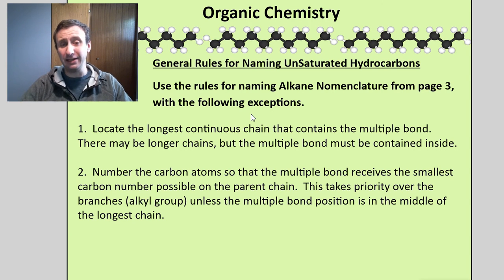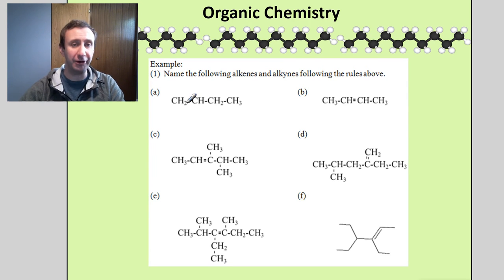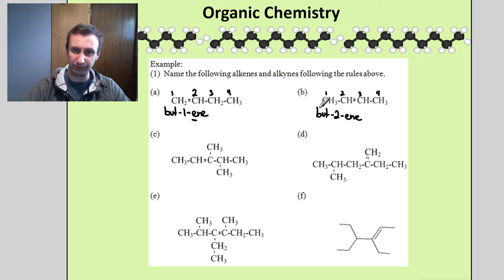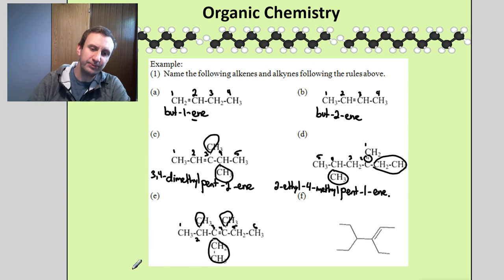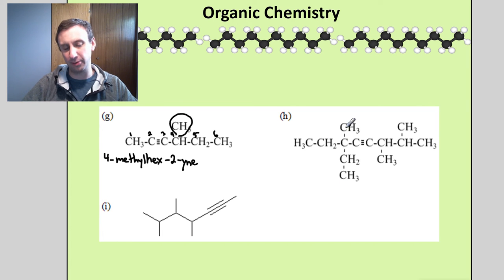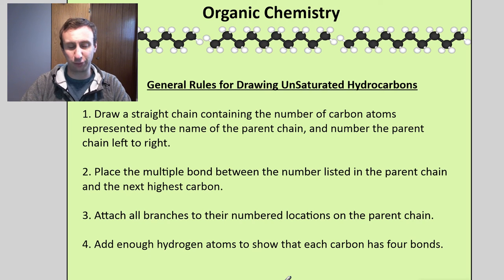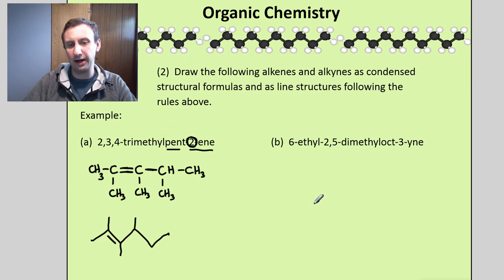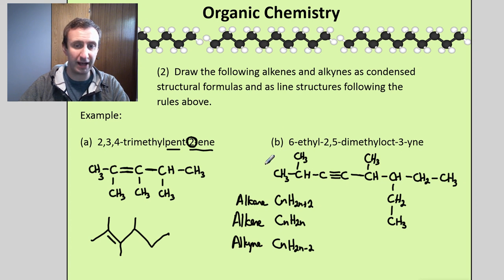Naming and Drawing Alkenes and Alkynes